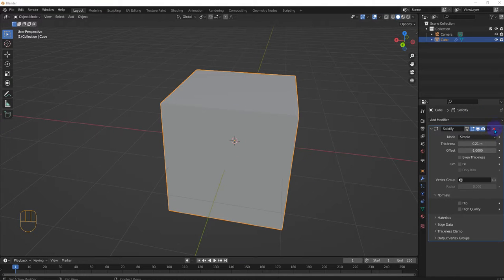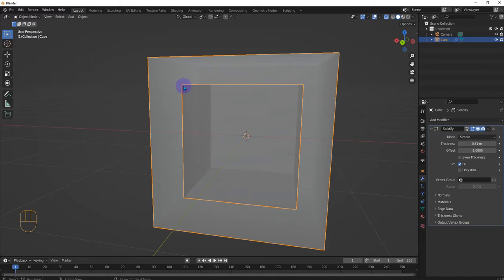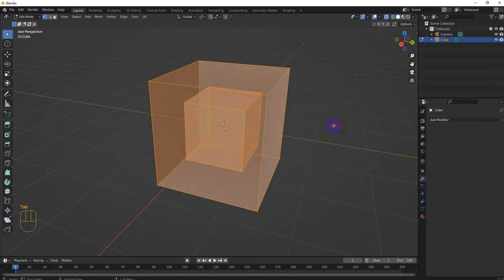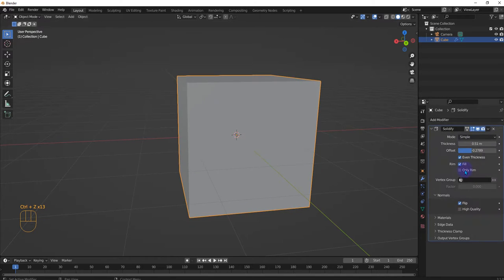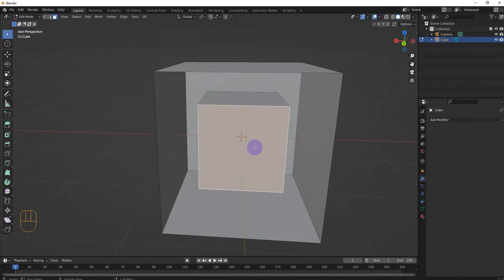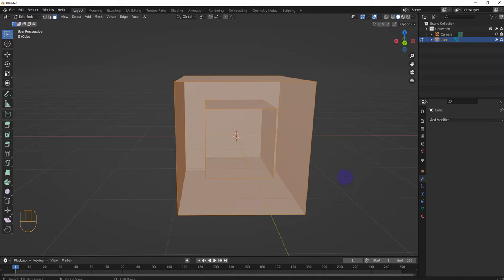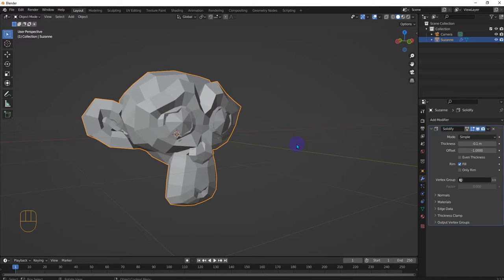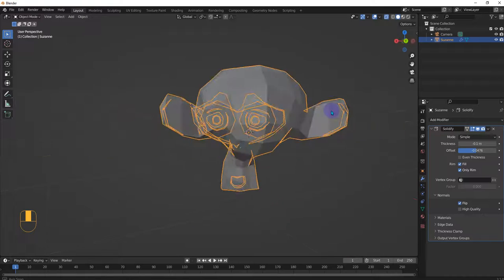Blender Solidify Modifier